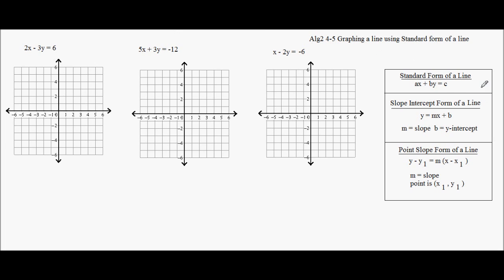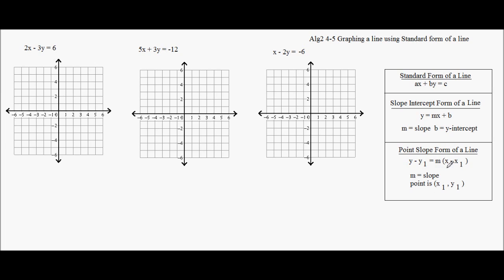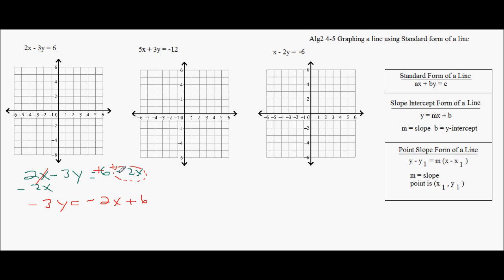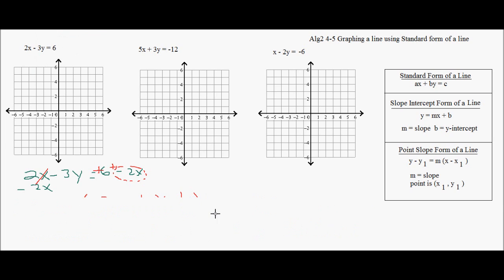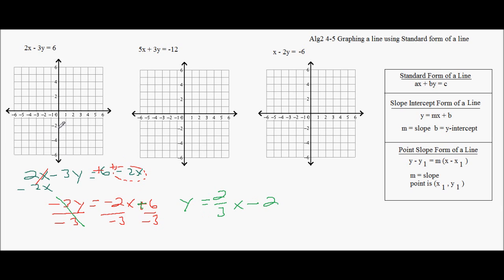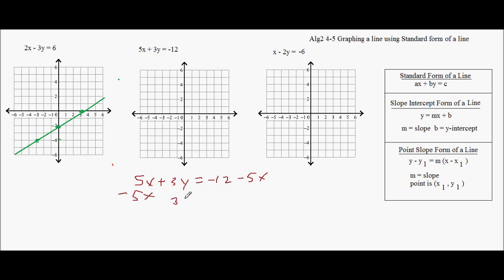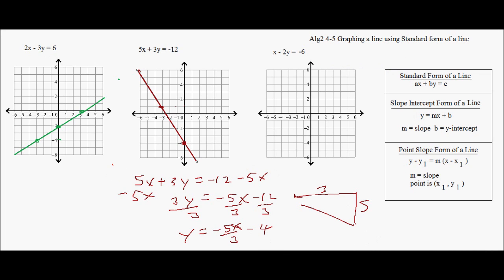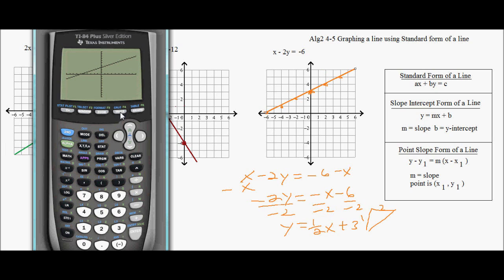Algebra - Graphing Standard form of a Line